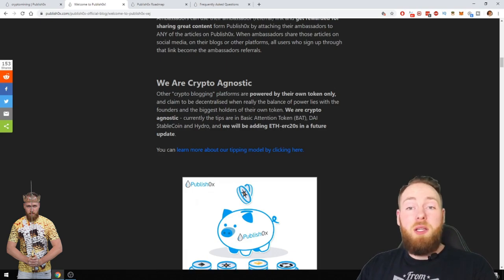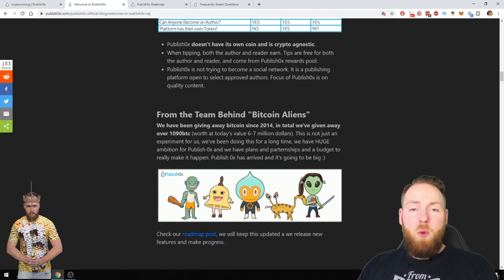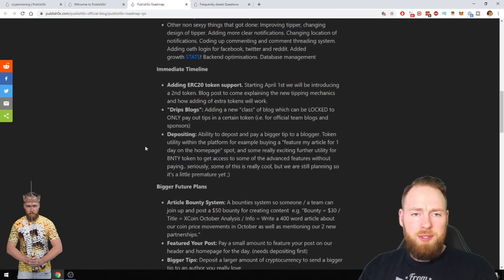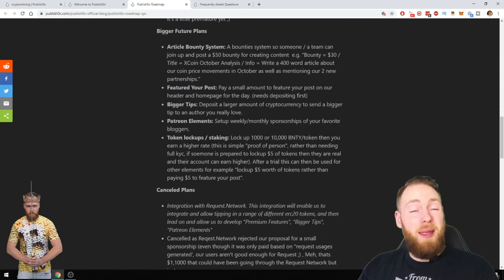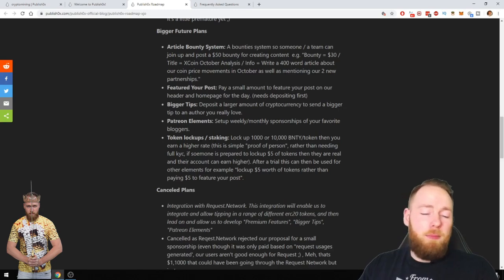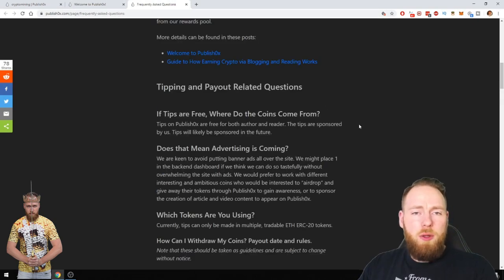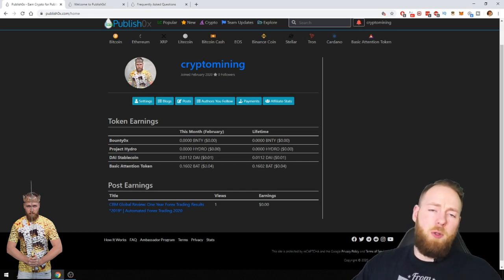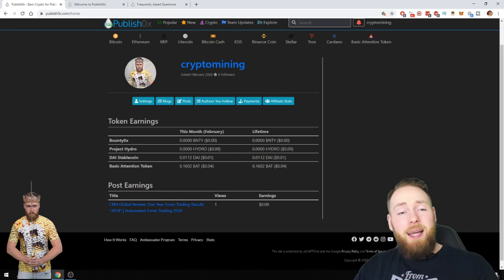Publish0x Review: Get Paid To Read! FREE BAT, DAI, HYDRO, BNTY & More!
Publish0x Review: Get Paid To Read! FREE BAT DAI HYDRO BNTY & other cryptocurrencies. Thanks 😊

What Is Publish0x?
Publish0x is a crypto agnostic publishing platform that rewards both authors and readers.
Readers can send a micro tip to the authors (20-100%) and get a portion of the tip for themselves. Tips are free for both reader and author and come from the publish0x’s rewards pool.